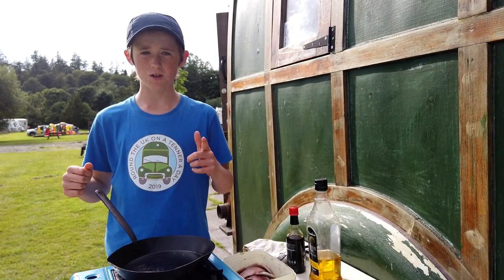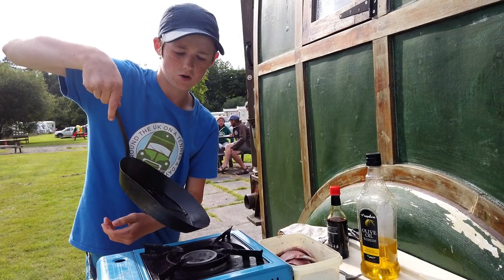Cooking With Round The UK On A Tenner A Day: Episode 1 Mackerel Fishing.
This is the first video in a new series called Cooking With Round The UK On A Tenner A Day where we’re going to show you how to cook on a fiver a day, enjoy👍